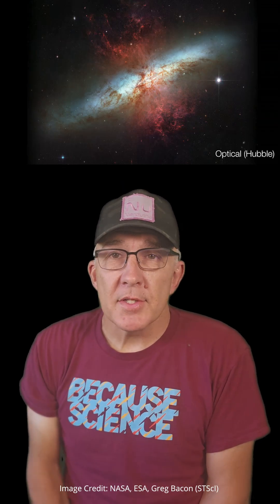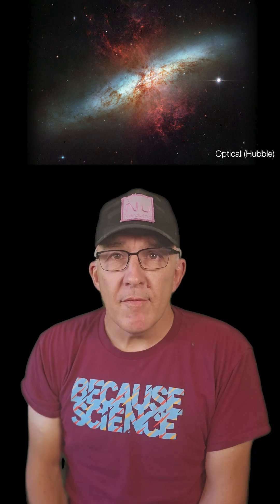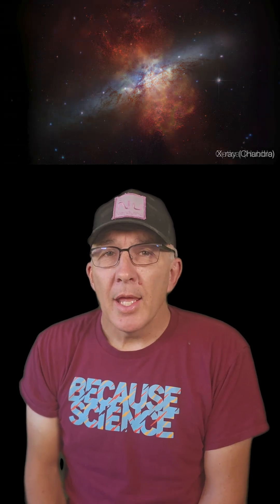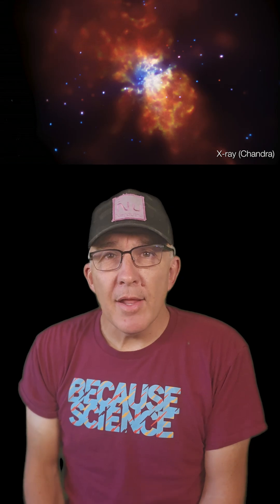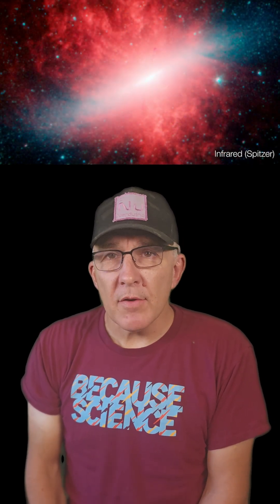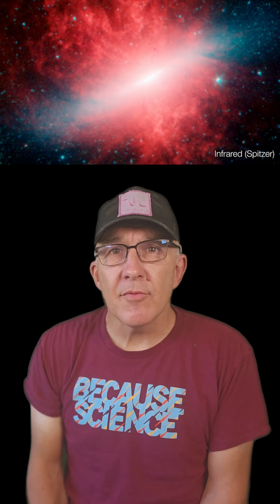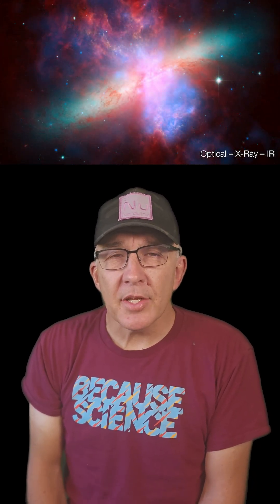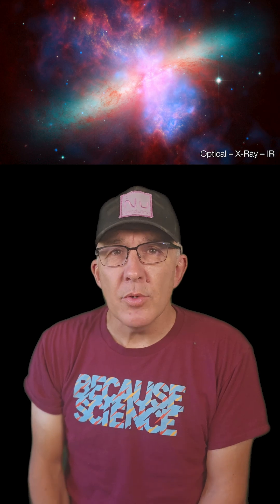A New Look at the Cigar Galaxy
Space Science Update For Today.

A new image of M82 from JWST's MIRI instrument!